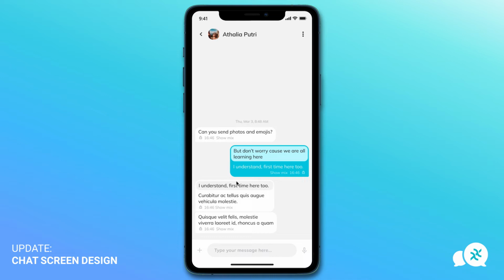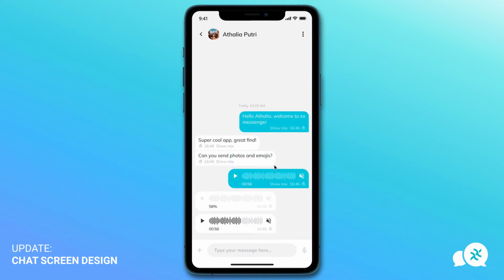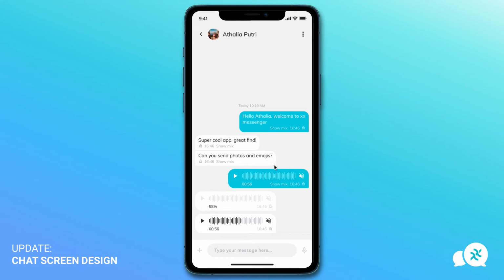Update: Chat Screen Design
The team has been working hard to improve the xx messenger. This update gives us a brief walk through on a few the changes that are being implemented in order to improve the user experience.